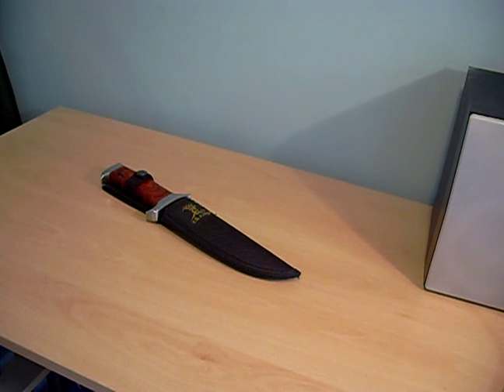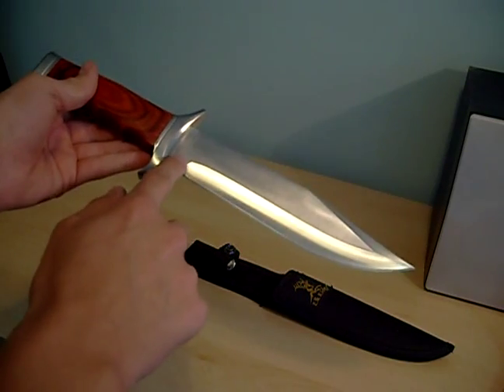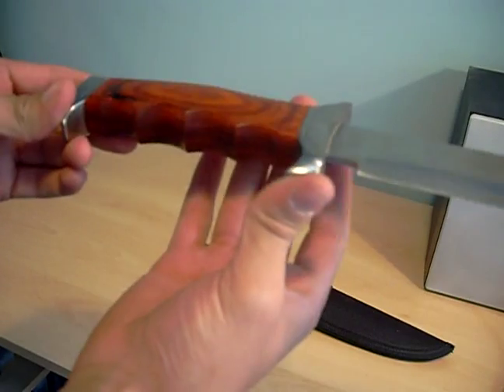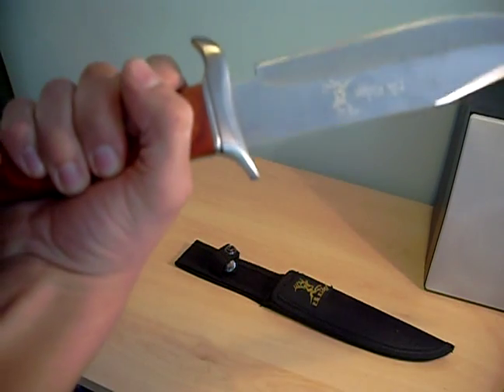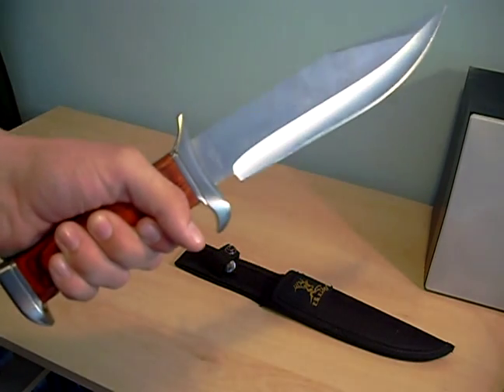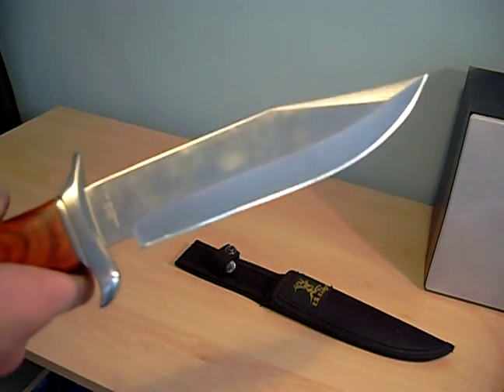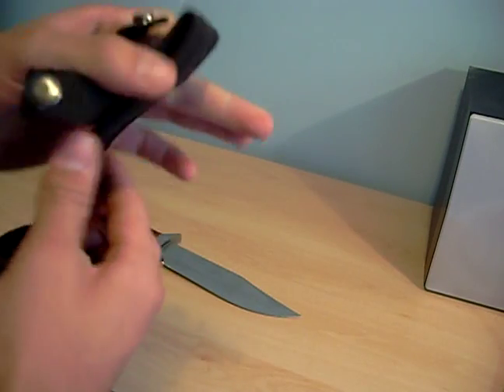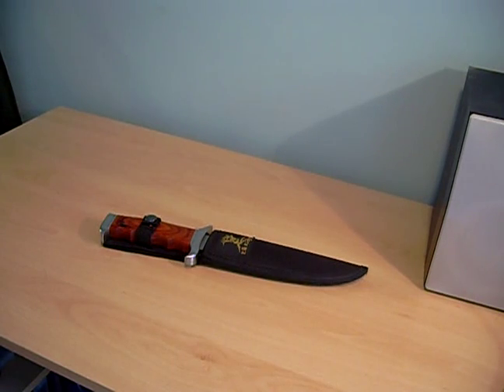A review of my Elk Ridge Large Hunting Knife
Here is a review of my Elk Ridge Knife, I hope you enjoy it :)